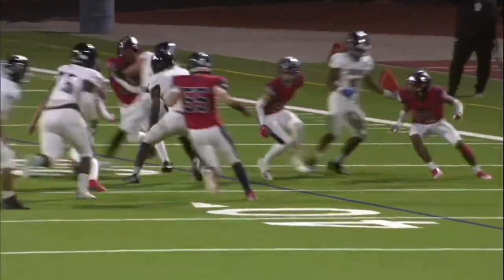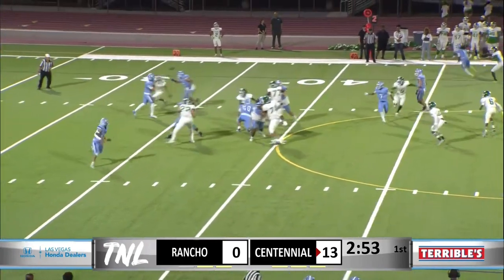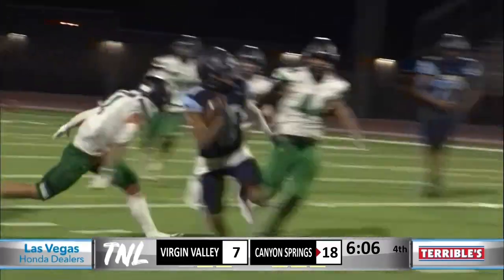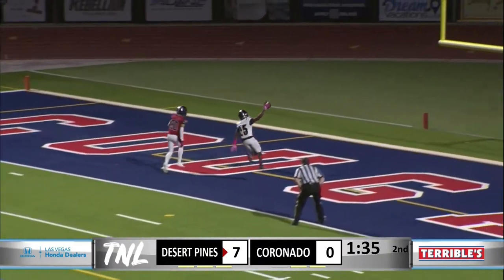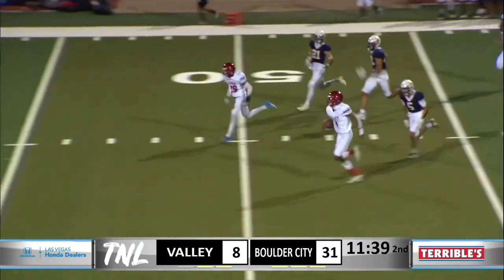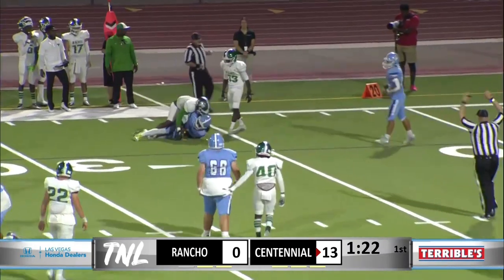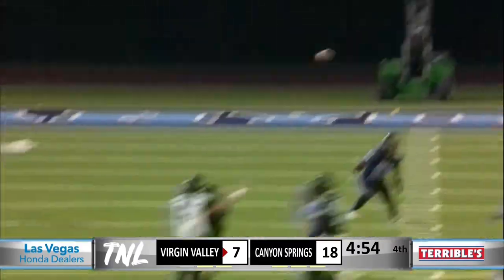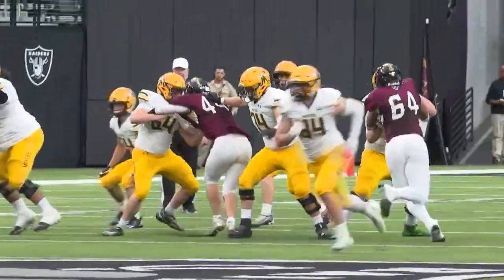TOP PLAYS FOOTBALL NEVADA 2023 PART 3